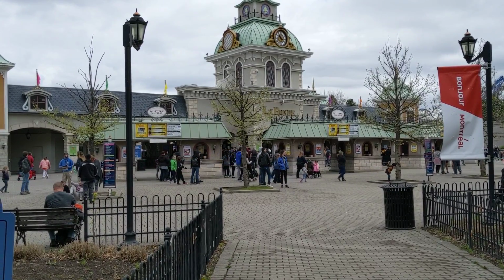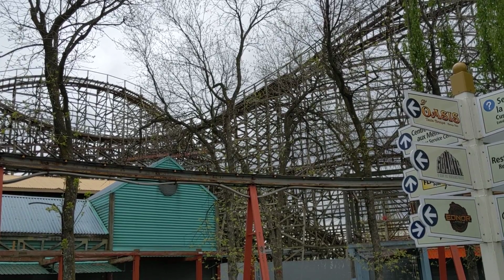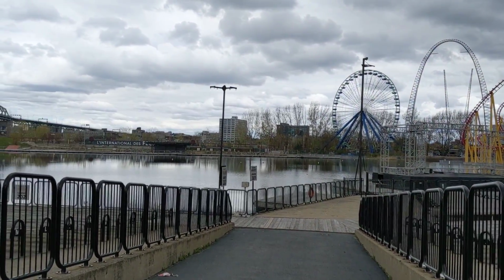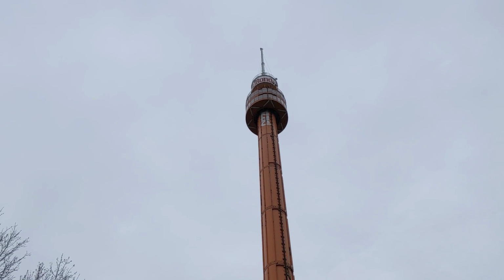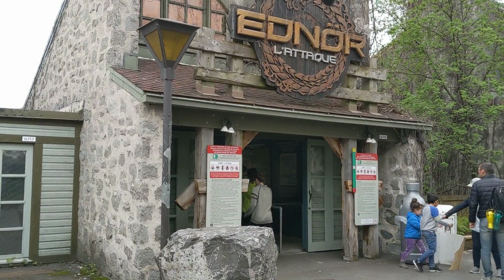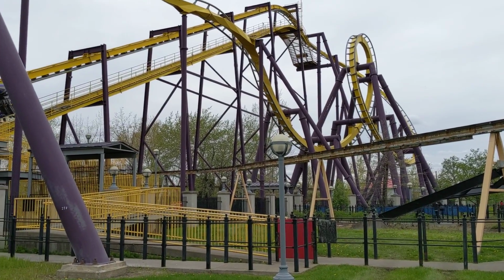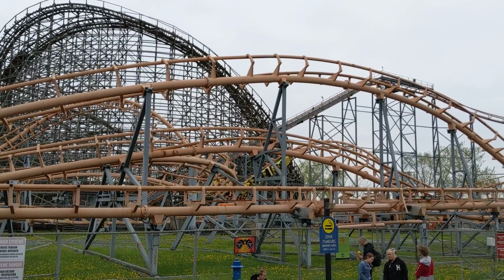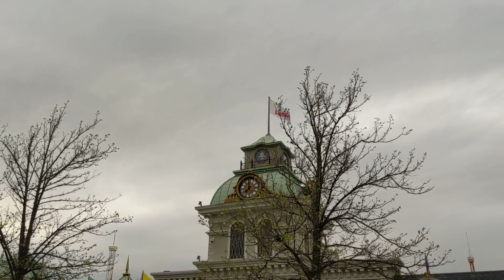La Ronde Six Flags Amusement Park Montreal Trip Report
Riding roller coasters at La Ronde.